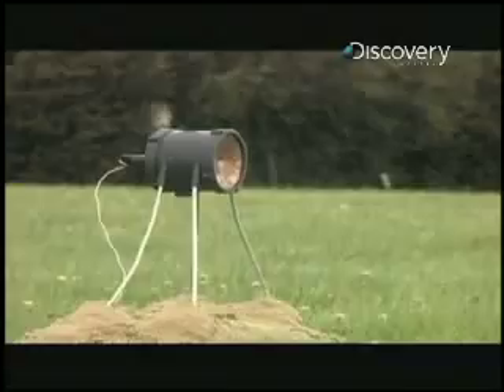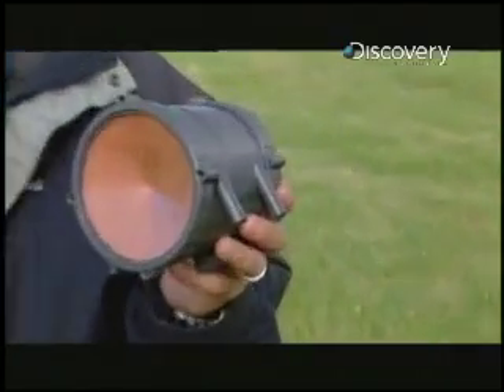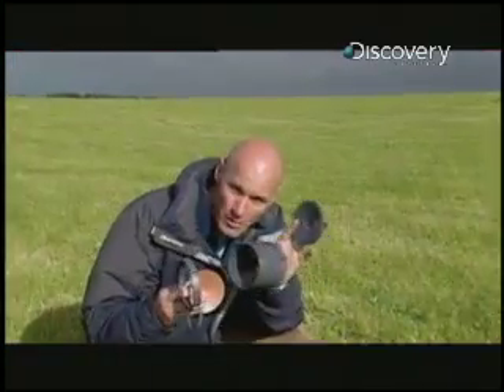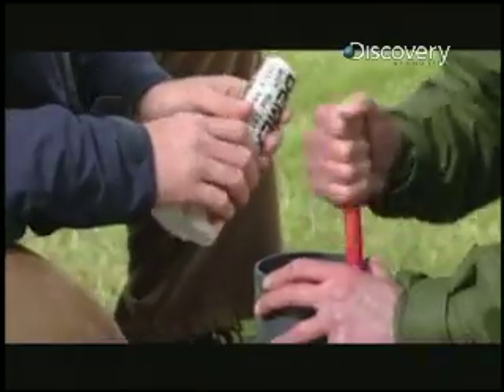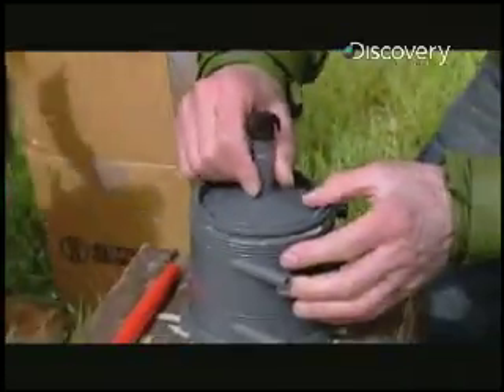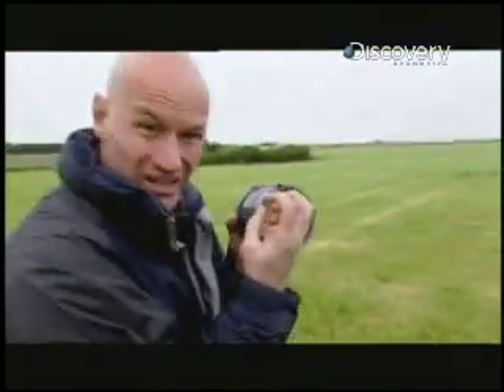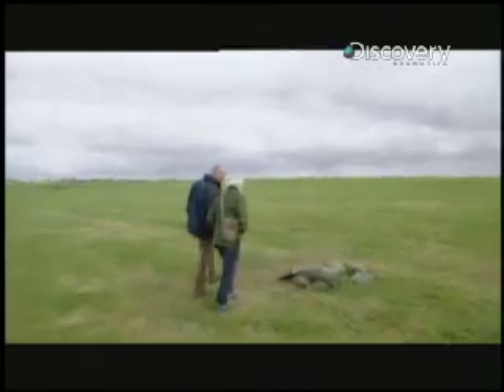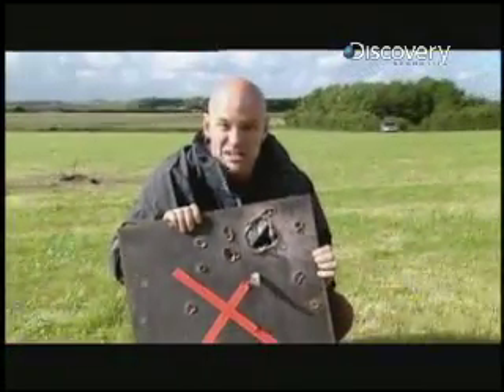Future Weapons: Krakatoa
Check out the explosive device that launches a molten spike of copper.